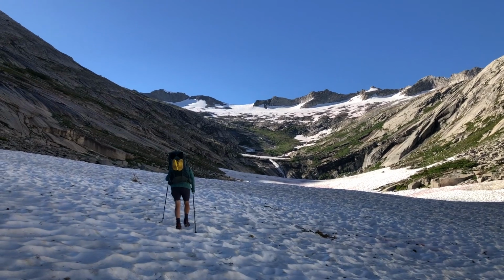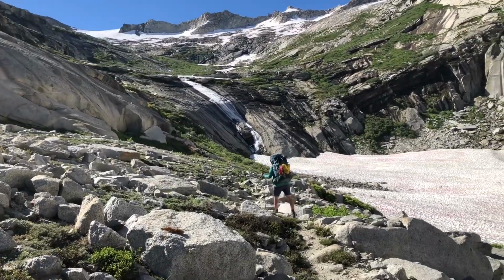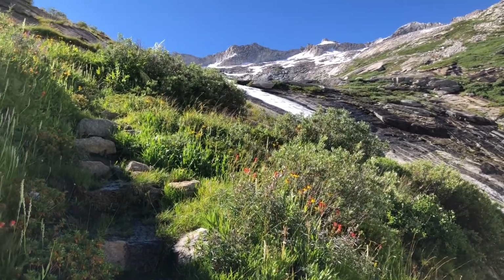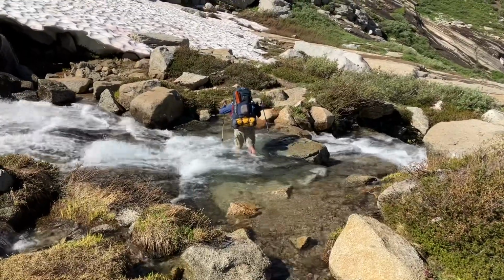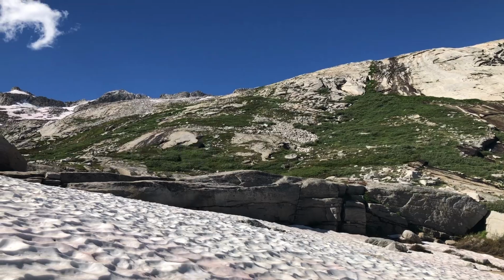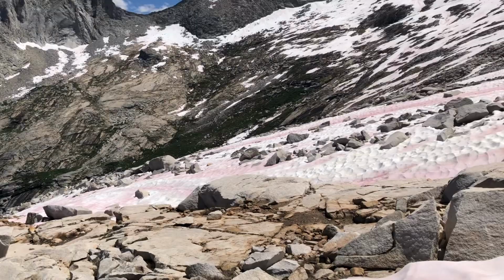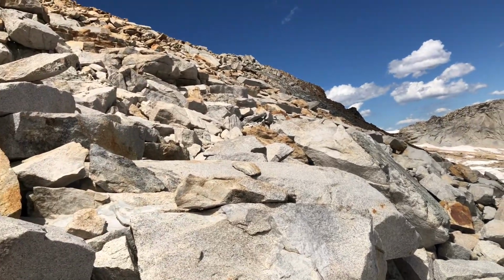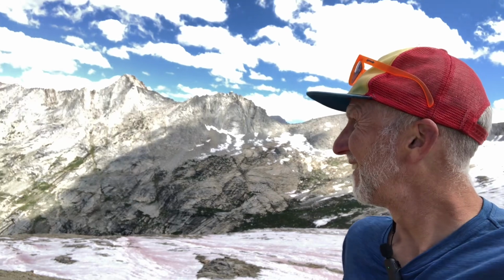Sequoia National Park Backpack Day 5 (Elizabeth Pass)- August 18, 2023